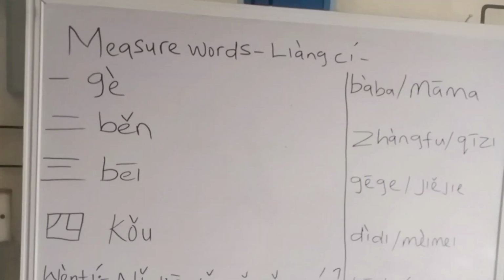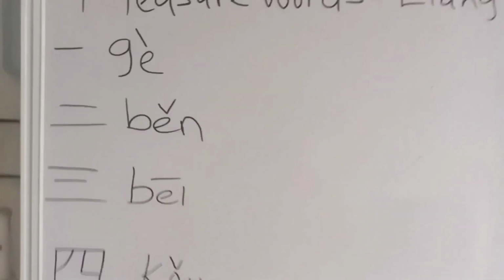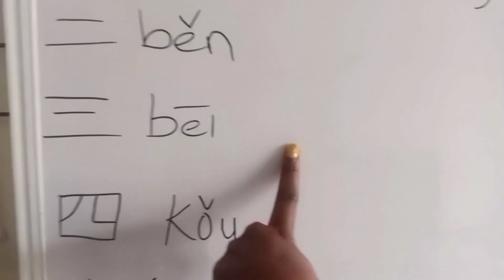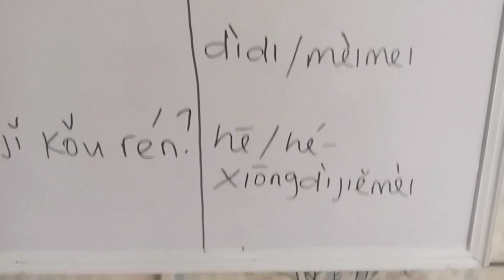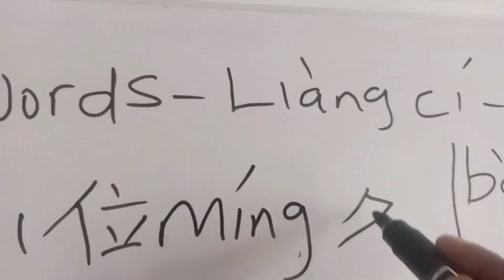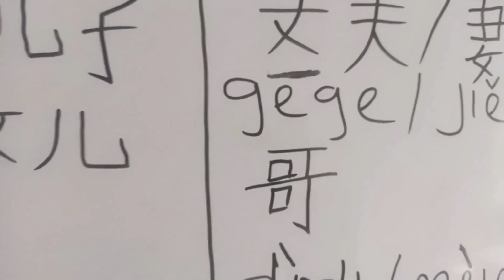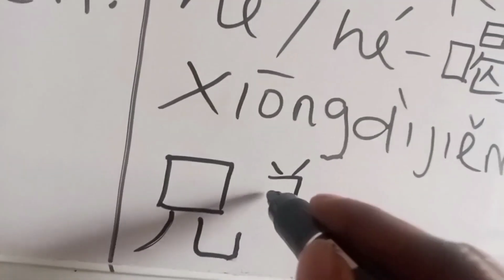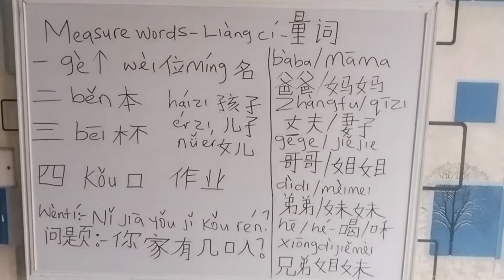Liàng cí - 量词 - Measure words